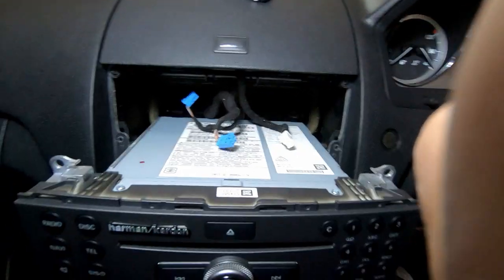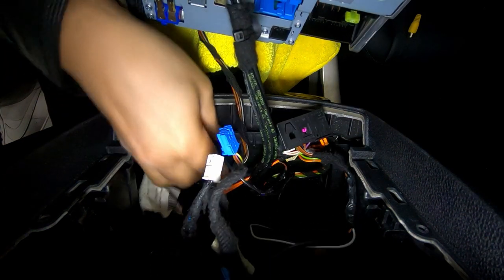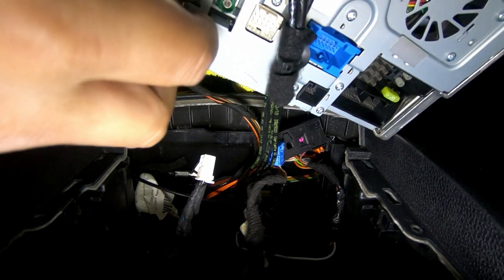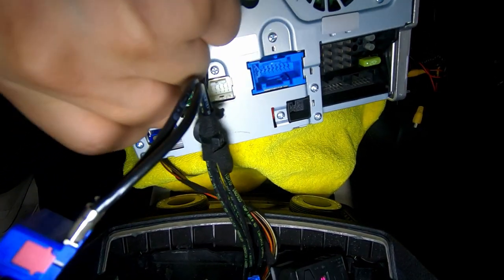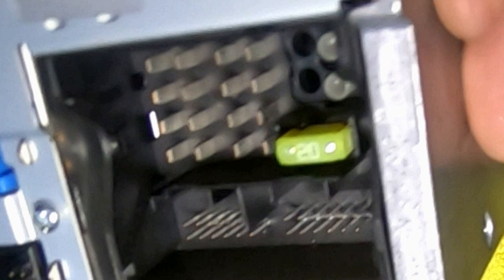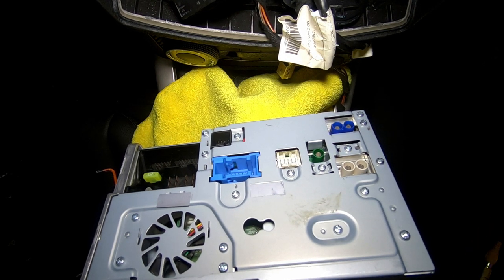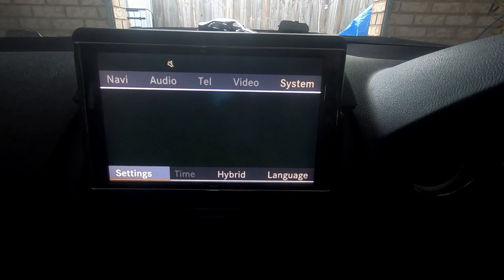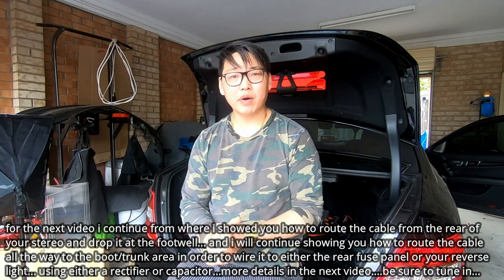mercedes w204 stereo removal+brief backup camera connection+activation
WAZZUP Y'ALL PART 1

so here is a 3 part video on how to install a backup camera successfully in your w204...ive chosen to break it up due to the length of the video...so i can input as much detail as possible.
i wanted to break the video up so you can choose what you wanted to see

after finishing part 2 i decided im gonna do 3 parts as the video was just too long and i didnt want to overwhelm anyone with too much video.
remove your head unit and reinstall
route your video signal cable behind your dash
how to hook up your reverse camera to your head unit
and also
how to activate it using engineering mode

this video is solely about how to remove your headunit and once its removed how to connect the reverse/backup camera using the fakra adapterbut most importantly how you should connect the yellow RCA video signal cable to the rear of your head unit in order to make it work, there a certain way you need to connect the fakra cable and leave the factory fakra connection unplugged, if you plug in the factory fakra using a Y style fakra splitter it will not work...which is why you must leave the factory fakra disconnected... important step..or your camera will not work!!!

then i proceed to show you how to reinstall your stereo and also how to route the video RCA signal cable so that it can drop down to where your foot well is... the routing stops there.
however i do show you how to activate your reverse camera using engineering mode .the rest of the cable routing will be shown in part 2 aswell as the removal of the boot lining and cover in order to route the cable to the rear boot area next to the rear fuse/SAM unit...

PART 2
in the next video i will be showing you how to
route the signal cable to your rear boot area next to your rear fuse panel and next to your reverse light ..so that you can have the choice to either... wire the power source to your reverse light or simply tap into your fuse panel in your boot ..the choice is yours...
also how to modify your license plate camera so that you can route the cable without destroying it ...as the camera does need some modifying as you will see in part 2 due to how the cable is fitted

the better choice would be to obviously wire it to your reverse light
so that your camera will only be activated and turned on when you engage reverse..rather then constantly running once you switch your ignition on... which will be shown in part 3
thats the problem with using a 12v switched power source for your reverse camera...although it will work...you will also degrade the life span of your camera due to using a 12v switched power source.
hence why it be preferable to wire it to your reverse light so it will only turn on once you engage reverse gear .and turn back off again once you disengage reverse gear...

the reason for using these methods are due to the electrical system of the car .if it detects a voltage drop, it will display an error ,message and or you will get interference for your camera display, introducing fuzzy lines or inconsistent display on your display screen.. therefore using these methods will solve that problem.
all this will be shown in the next video(s)
i didnt want to make the video too long and overwhelm anyone with too much info in a single video..so be sure to tune in for the next videos where i continue the rest of the install...

so be sure to tune in for part 2 and 3

sincerely

mikeyz vlogz

heres where you can find the similar products
fakra connection and i added some backup links incase they sell out
plastic av china
plastic av cable china
metal av cable china

backup camera
factory style camera (only fits if you have the spare slot in your rear panel near the license plate light) not for license plate light

Reversing Camera Rear View Backup camera Night Vision for Mercedes Benz C E CL S class W204 W216 C204 W212 C207 S12 W221 R231
newer style backup camera for US / UK/ china/ buyers select your country to be shipped from

boot handle camera china
boot handle camera type 1

your choice there are different options

backup camea with leds with fakra adapter or without  on aliexpress